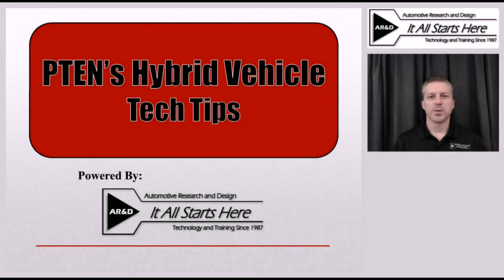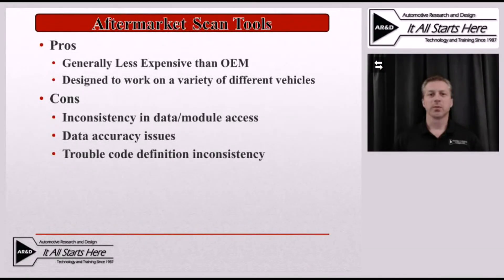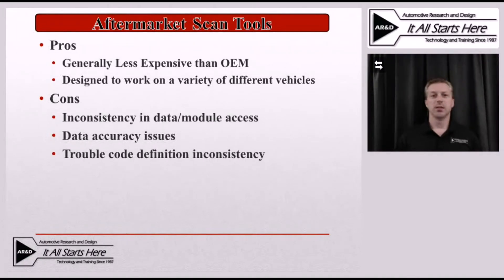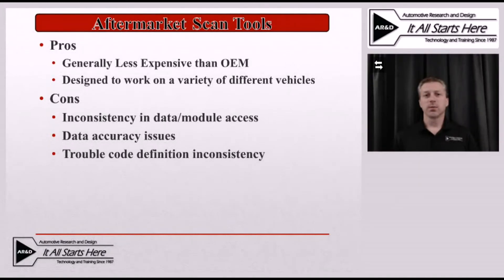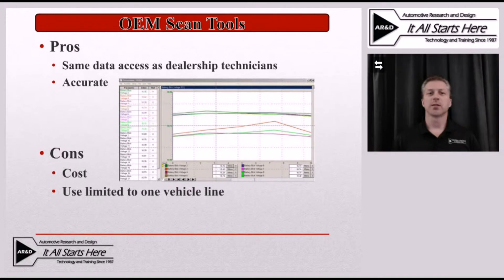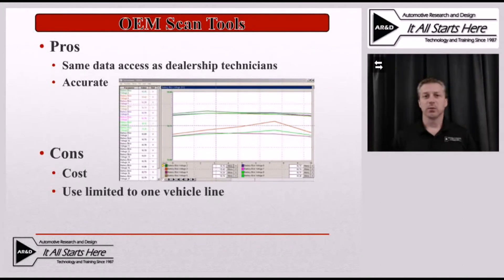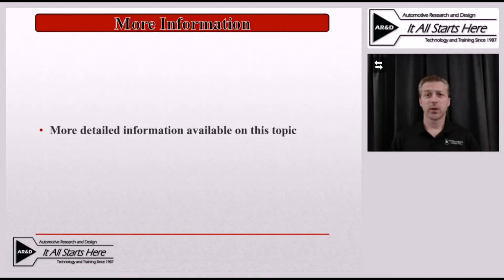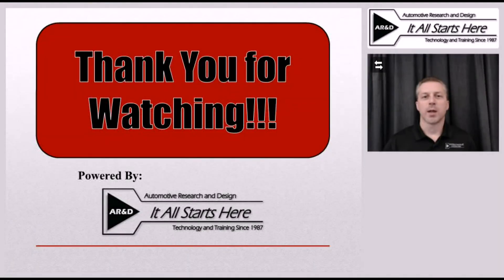AR&D Tech Tip Video: Finding a scan tool for use on hybrid vehicles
In this tech tip, Jeff Minter&#39;s AR&amp;D discusses using scan tools as part of the process when diagnosing...